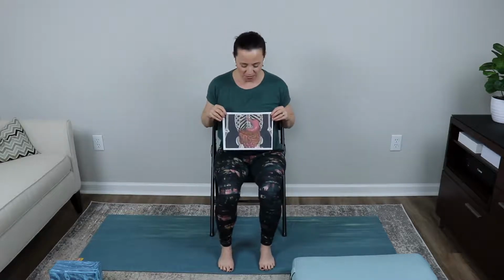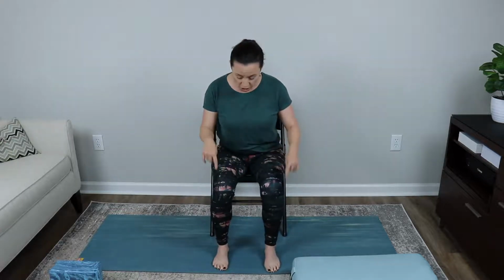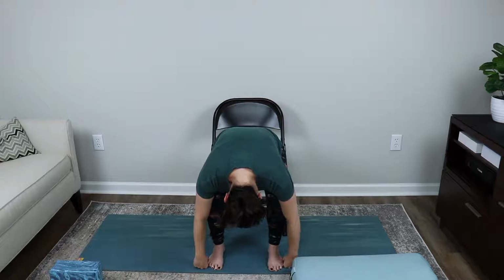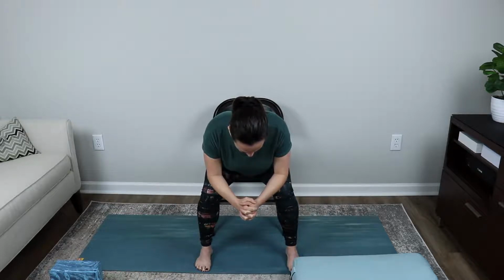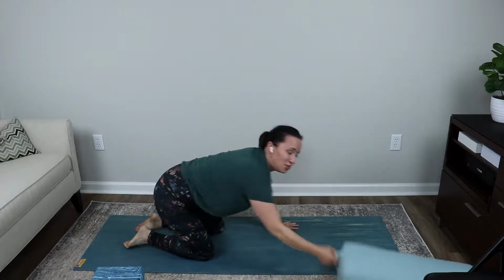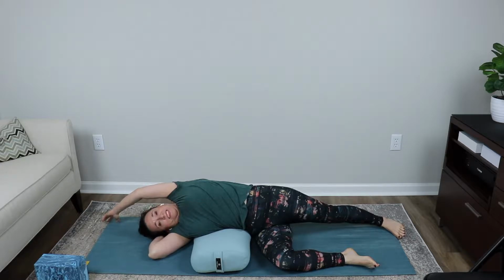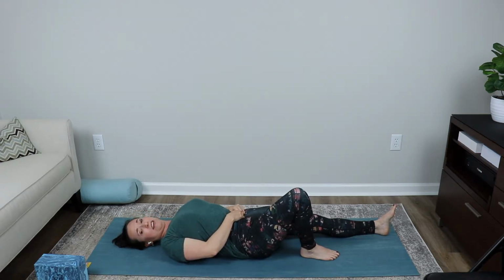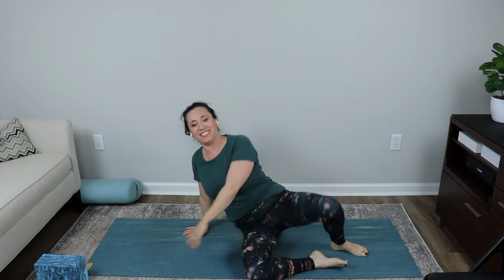Yoga for Digestion (Therapeutic Yoga Class)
Live Therapeutic Yoga Class for Digestion from the December 01, 2020 Stream